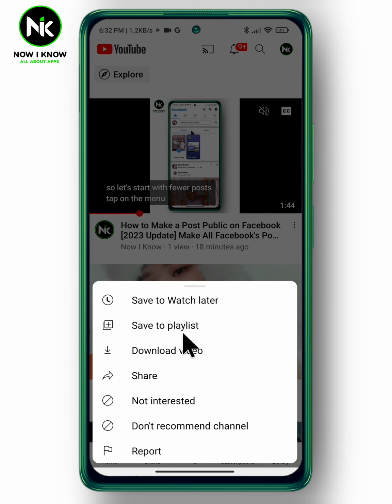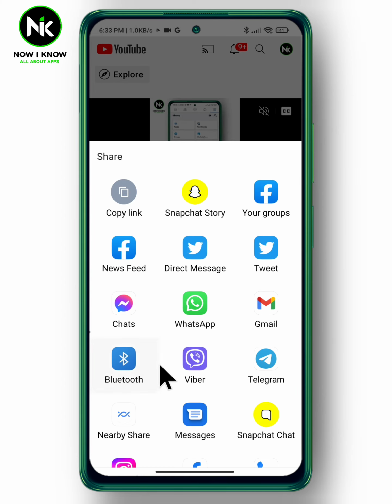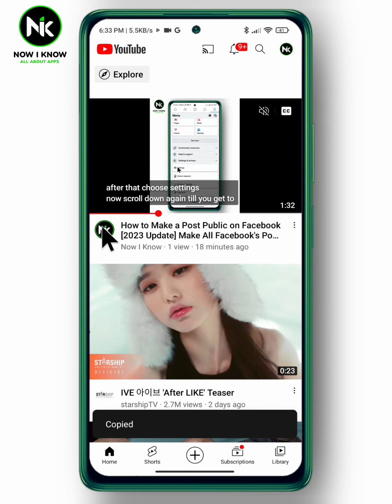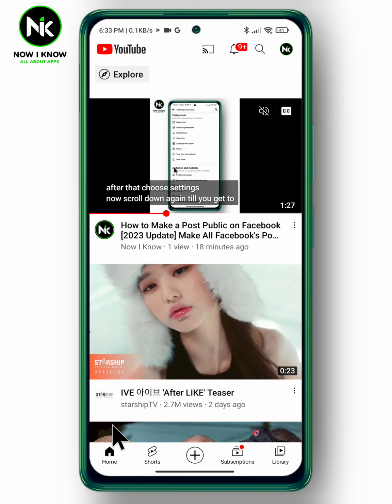How to Copy YouTube Video Link on mobile (Simple) Find and Copy youtube vedio URL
Any youtube users, at some point wants to copy a youtube vedio link, so he can share YouTube vedios link with friends and family. If you are one of the people wondering how to copy YouTube vedio link on Android iPhone, or how to share youtube vedio link. Then you are at the right place because in this vedio we'll show you just how easy it is to copy the YouTube vedio link using your mobile phone (Android or iPhone). So to learn how to Find and Copy youtube vedio URL on mobile android and get other tips, make sure to watch the vedio till the end.

00:00 Introduction
00:18 Find and Copy youtube vedio URL on mobile